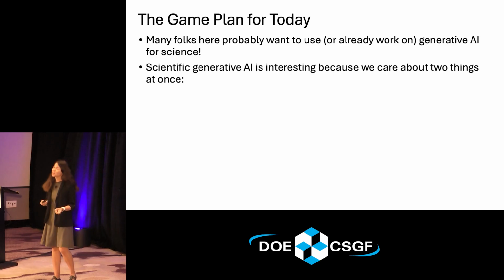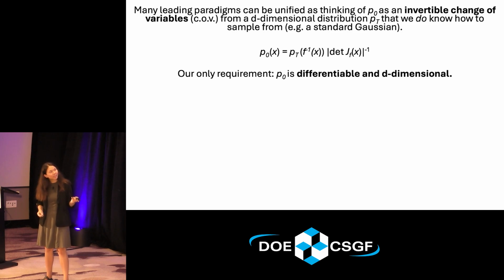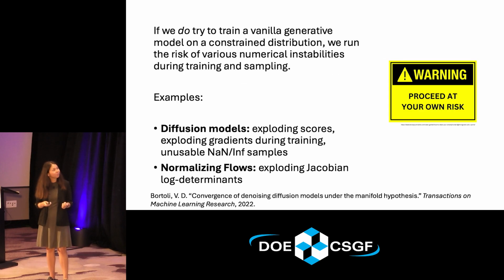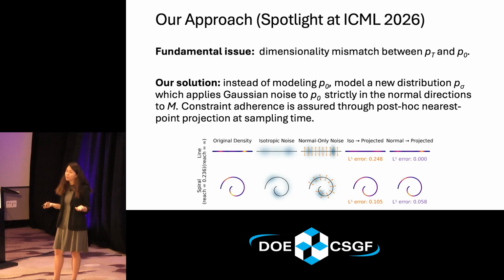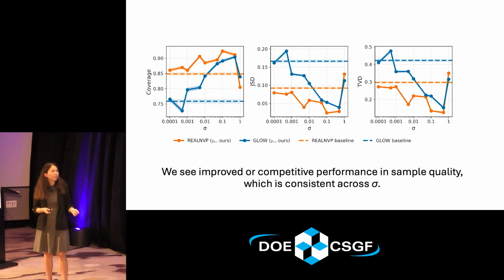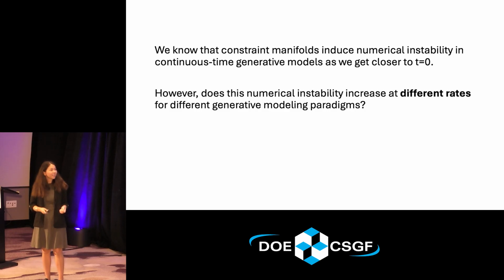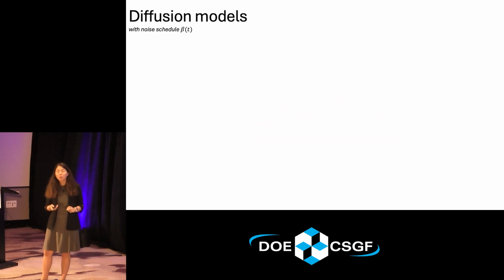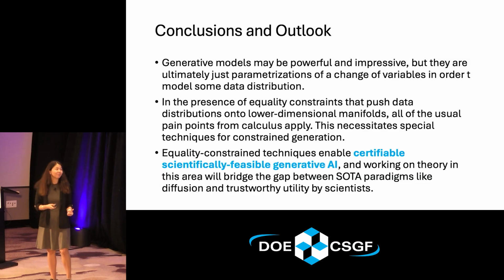DOE CSGF 2026: Katherine Keegan — Teaching Science to Generative AI: Mathematical Techniques in E...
Outgoing Fellow Talk given by Katherine Keegan at the 2026 DOE CSGF Annual Program Review.

Teaching Science to Generative AI: Mathematical Techniques in Equality-Constrained Scientific Generative Modeling